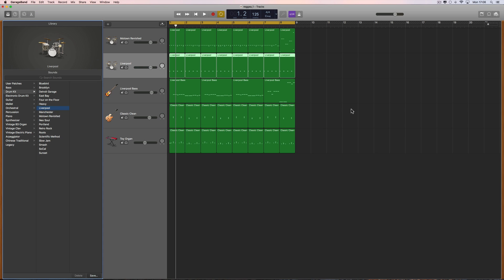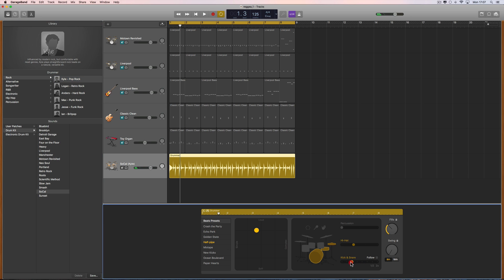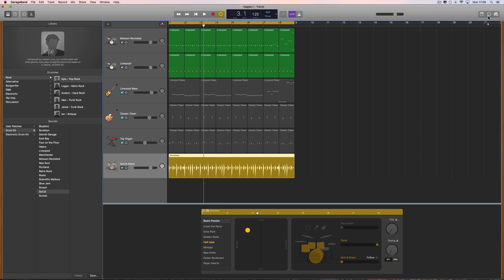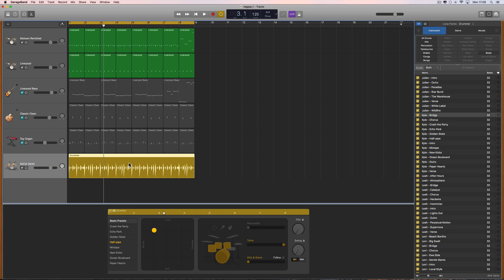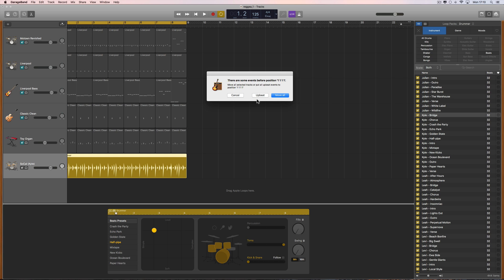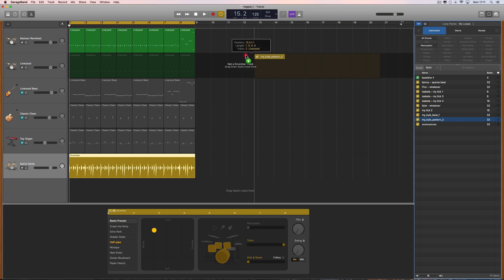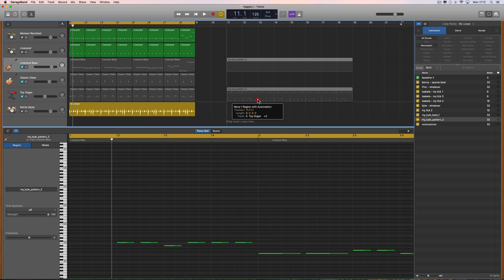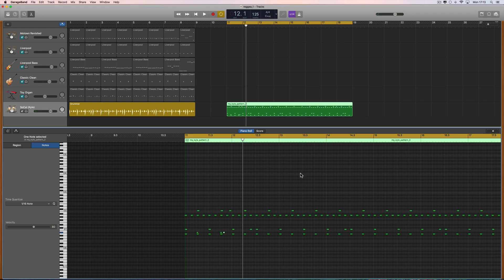Garageband Tutorial - Make your own midi drum patterns 2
How to convert yellow 'drummer' patterns to Midi drum patterns for further editing & tweaking.